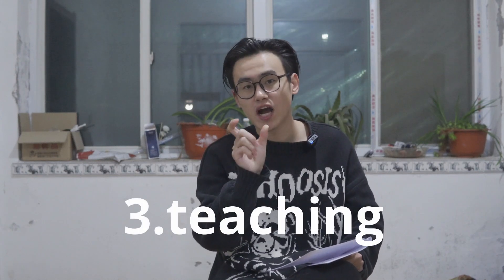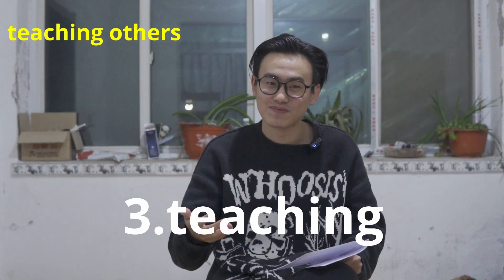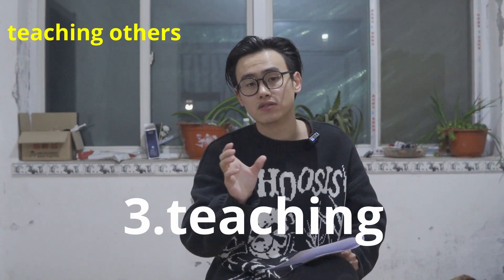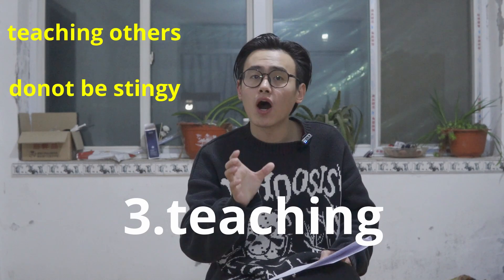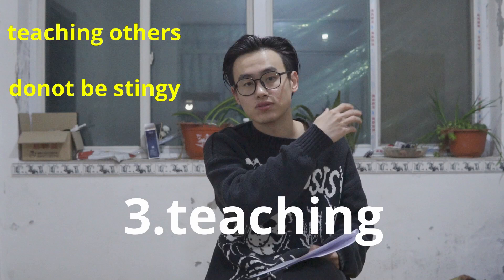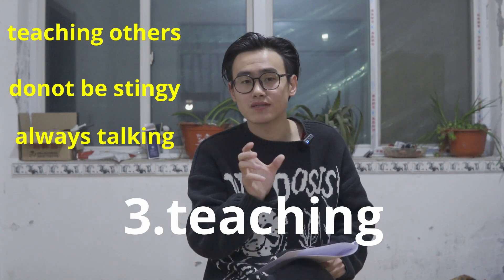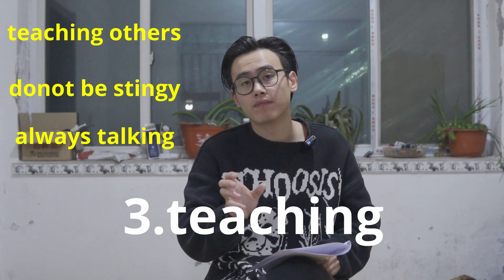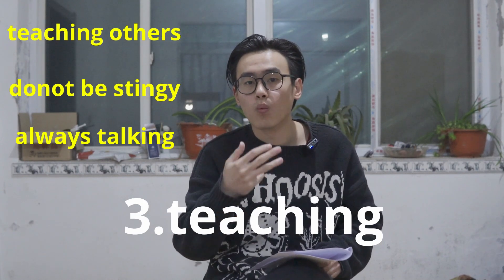Hardcore Study Method 01、Do you study really clearly？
This is my first hardcore study method sharing video. I hope you can finish it. When you grow up and know something, it will be too late to regret it. But I want you to know that use it in your journey to learn and become better. I will also share more hard-core learning methods in the future.

📖Live  schedule and introduction📖

👋Hello, you can call me ‘Hardcore Wang’😈😈😈👏
🕶️This channel of mine is very simple. I hope everyone can join me and learn together, which will last for 10 hours.📓Study for an hour and take a 10-minute break. 🧘
Come on~
I am currently preparing for my graduate entrance exam, and language exam.📜
You must be like me and want to solve your learning problems, so you came here.
Join us, we're getting better.👍
If you have any learning problems or encounter difficulties, please tell me in the comment area.I know some ways to make learning more efficient and easier. (The wisdom of lazy people, haha)💡
Come on, let us work together and believe in the power of time.
We are the best!🧐🧐🥳🥳
(If I'm not there, I'll be playing basketball, every Saturday).🏀⛹️‍♂️⛹️‍♂️

question:
1. Why can you study for so long at once:😊
     I think because of my goal, it tends to be focused. I want to study for my graduate degree in Germany, so I have to work hard.
2. What music do you like to listen to when studying:👿
     The live streaming here is the sound of the stove. But I don’t like it. I like to play some hardcore music, which is the loudest music that ordinary people think, when I study and summarize things. This kind of music is more suitable for me to keep my brain concentrated, focused and active.
3. Your age, height, major:🧑‍🔬
     Born in 2001, Height: 177cm Major: Polymer Materials🌏
4. Where are you studying now?🤩
     Now I am studying at home and waiting for the exam to come.
5. What is your secret to studying?♑
    Has powerful search capabilities
    My major is materials science, and there are a lot of knowledge points that are difficult to understand, so I need to often search for relevant knowledge points to help me understand better, so I must make good use of powerful search tools.

Live Computer: Lenovo💻
Live Camera: sony a6400📷
Study Tools✍️: Laptop, iPad, notebooks, books🤓📚